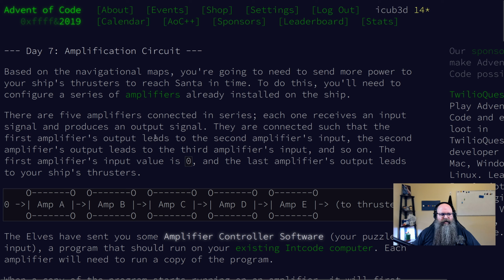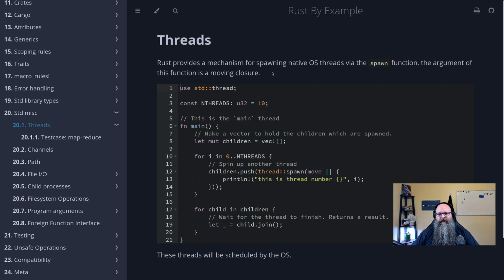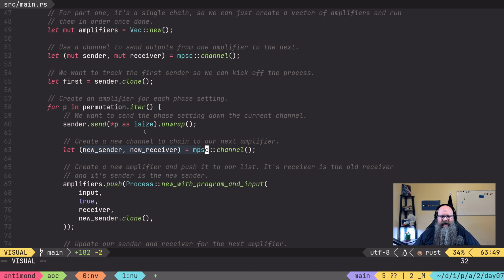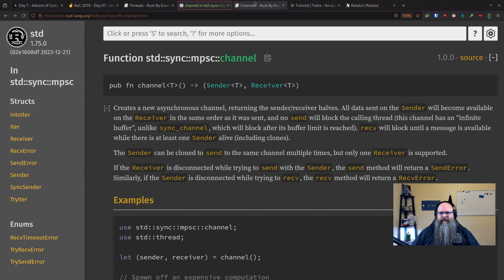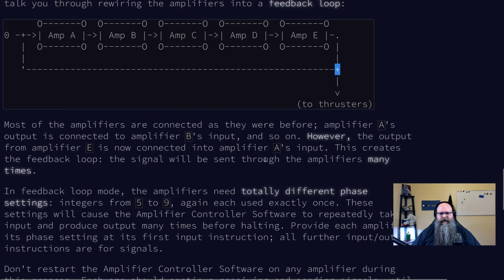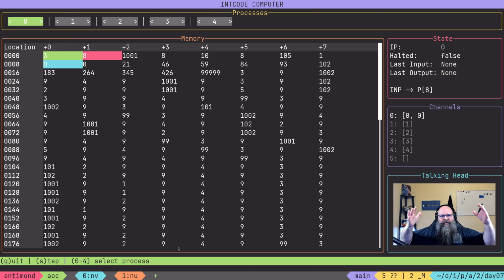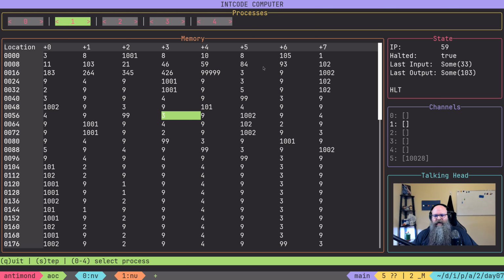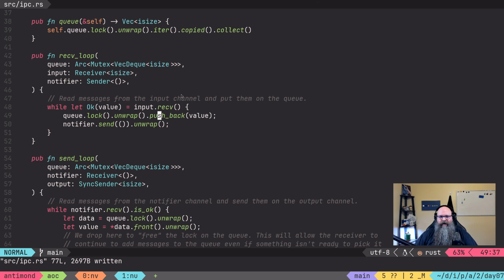Advent of Code 2019 - Day 07 // Rust Thread and Channels // Ratatui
Day 7 was a lot of fun for me. The problem didn't actually change the intcode computers we wrote much. We simply needed to link them together. I thought this would be a good opportunity to discuss how threads work and how to communicate between them with channels. I also spent some time building a terminal user interface (tui) so you can visualize the processes running and interacting with each other.

0:00 Introduction
1:28 Problem Description
13:37 Part 1
28:43 Part 2
43:07 TUI
56:45 Conclusionish